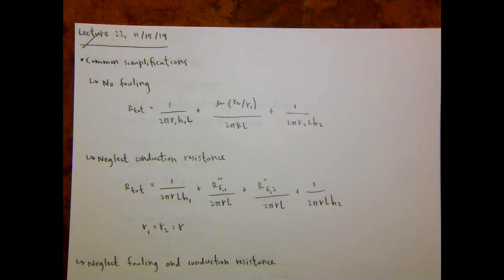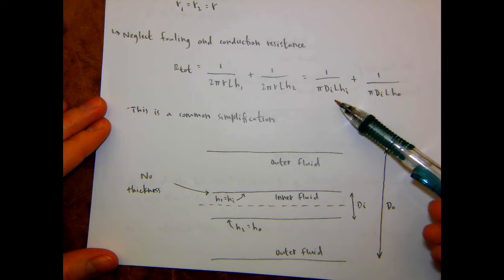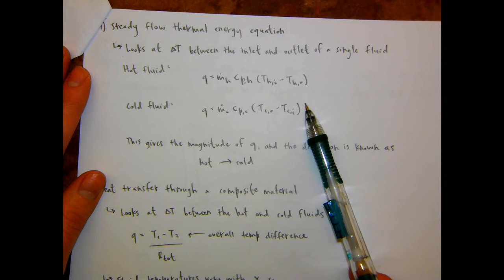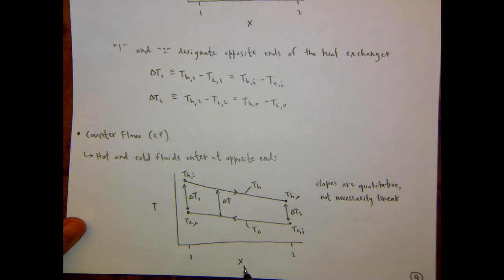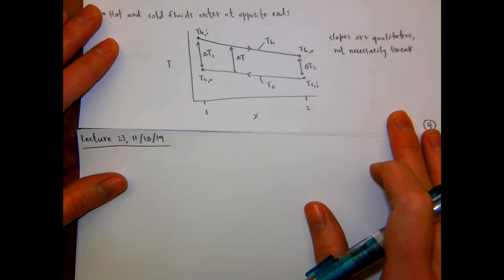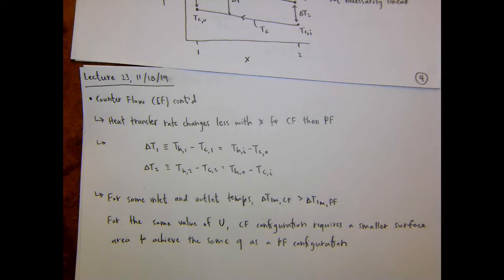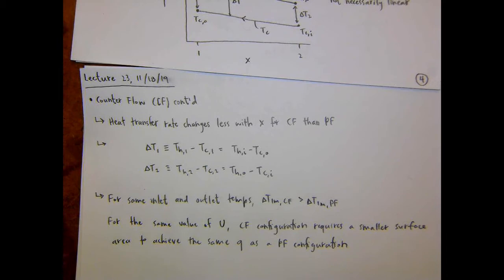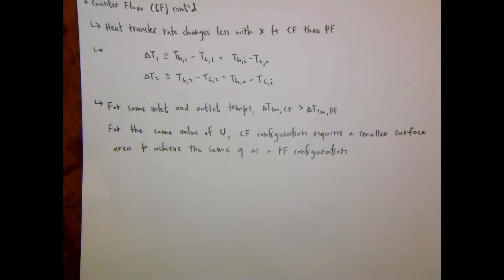ME 331 Lecture 23 (11.18.19)